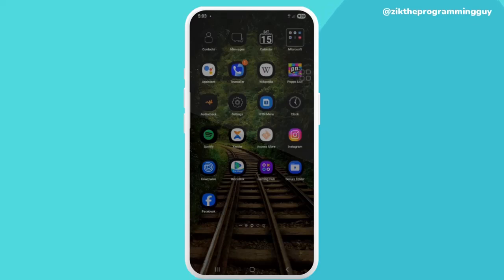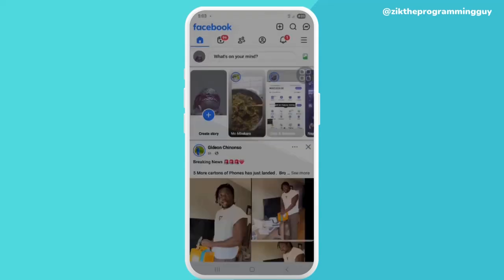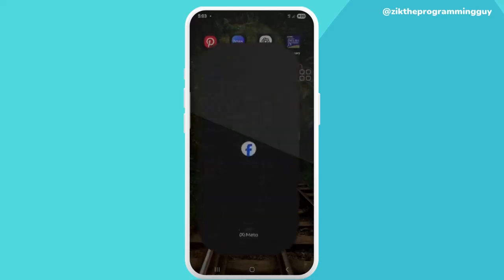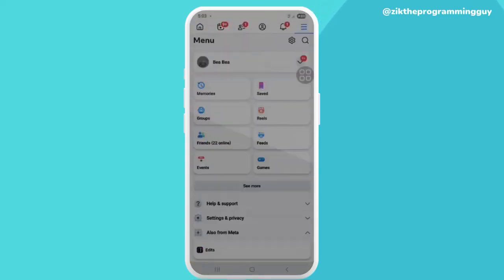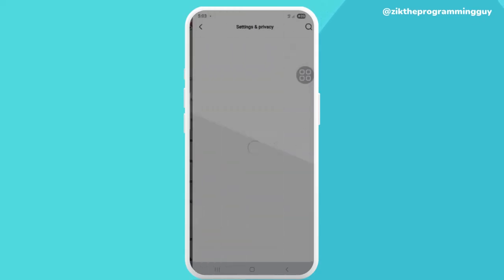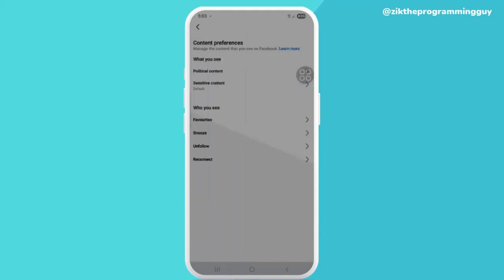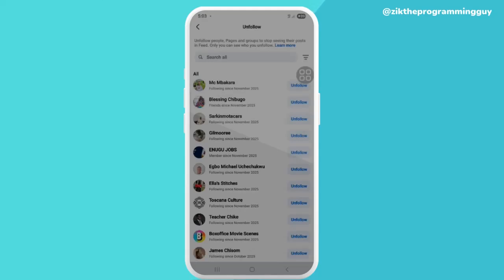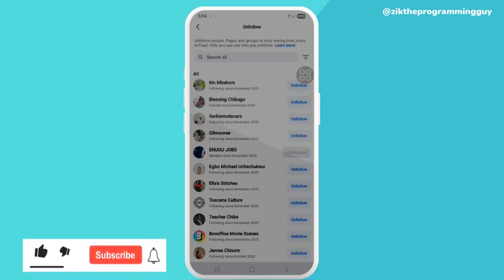How to Reset Your Facebook Feed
Is your Facebook feed full of posts you don’t want to see? Want to refresh what shows up and take control of your recommendations again? In this step-by-step tutorial, I’ll show you how to reset and clean up your Facebook feed so you can see more of what you actually care about.